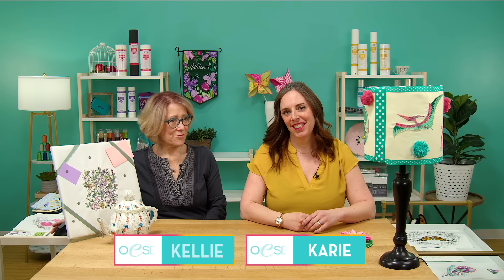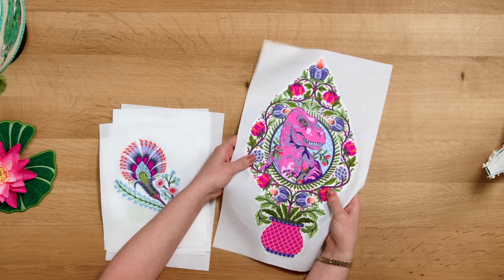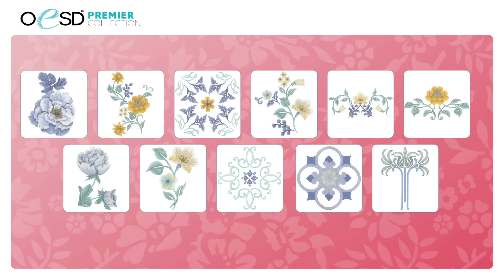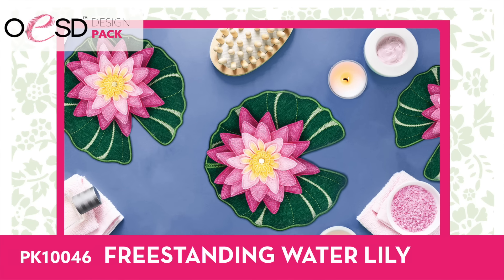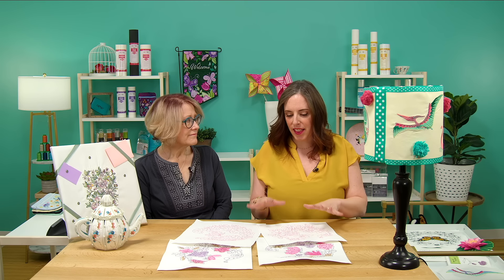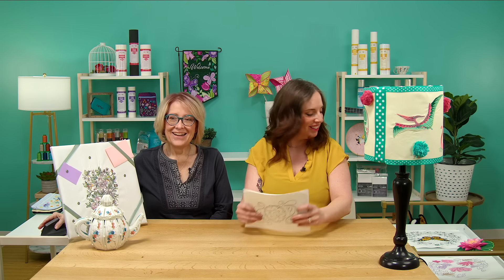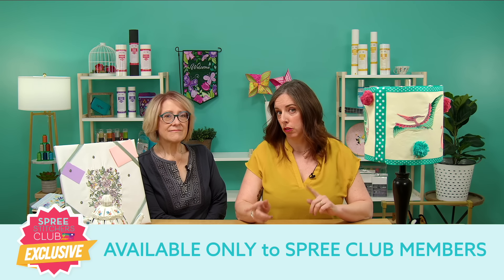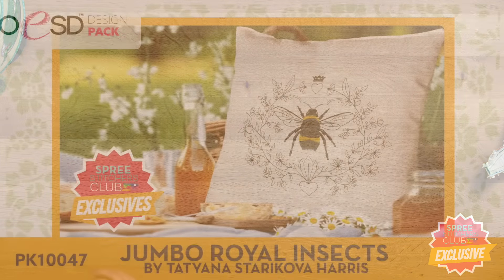April 2024 NEW Machine Embroidery Releases from OESD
April's new embroidery collections from OESD help you welcome in the springtime with beautiful florals, fun freestanding pieces, and even a Tula Pink dinosaur-themed collection! For the first time, this month, we're including two EXCLUSIVE collections for our SPREE Stitchers Club members!

Sign up to receive OESD emails for all the latest April Updates!